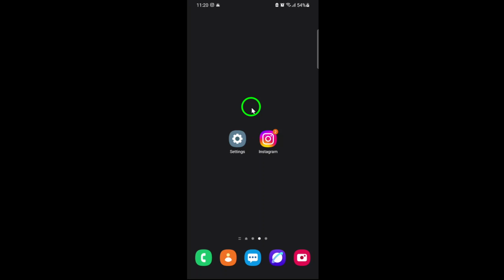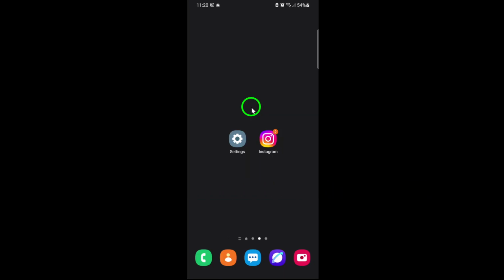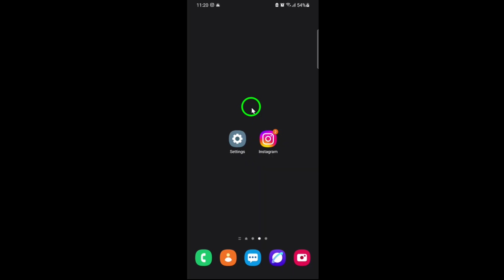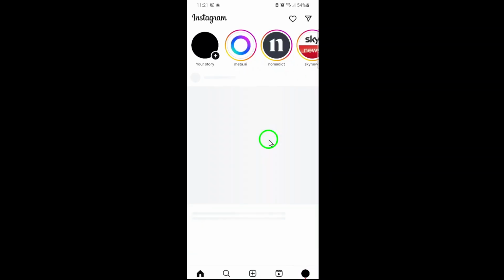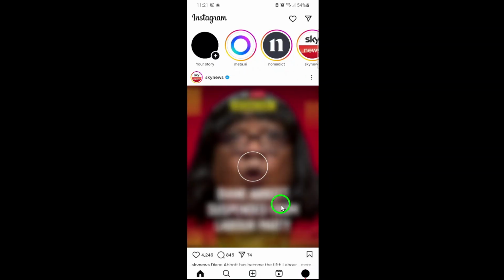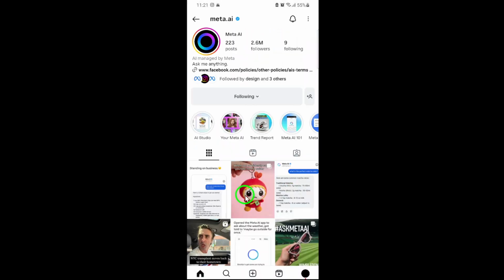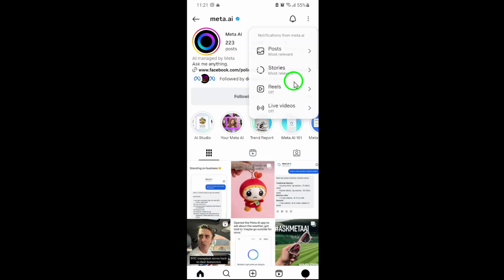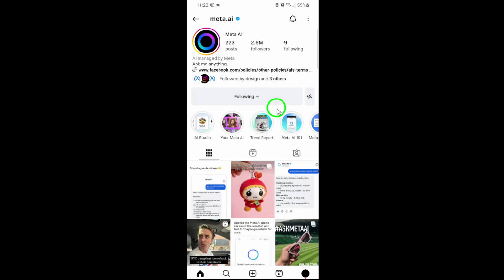How To Turn Off Stories Notifications For Someone On Instagram (Updated)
Learn how to turn off stories notifications for someone on Instagram with this updated step-by-step guide. If you want to stop receiving story notifications from specific accounts, this video will show you the exact process using the latest Instagram app version.

Follow these steps to turn off stories notifications for someone on Instagram:

1. Open the Instagram app.

2. Go to the profile of the account you want.

3. Tap the “Following” button under their bio.

4. Tap on the notifications icon (the bell icon) at the top.

5. Toggle off Stories.

By following these instructions, you can easily manage your Instagram notifications and avoid unwanted alerts from stories. This method is perfect for anyone looking to customize their Instagram experience and reduce interruptions.-
Timeline:
00:00 Start
00:12 How to do it
01:05 End